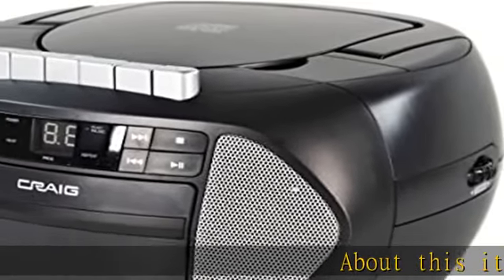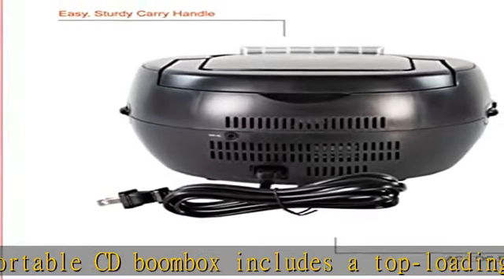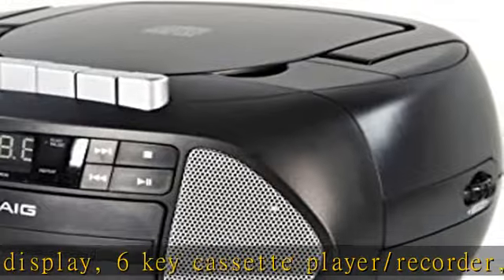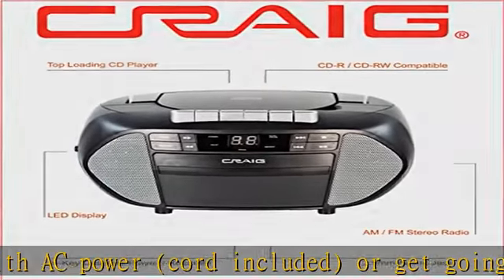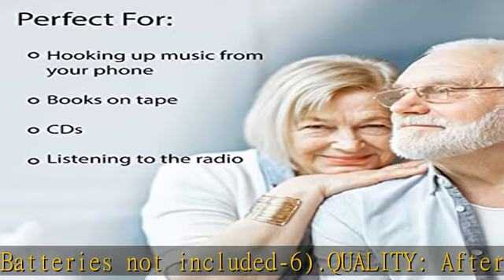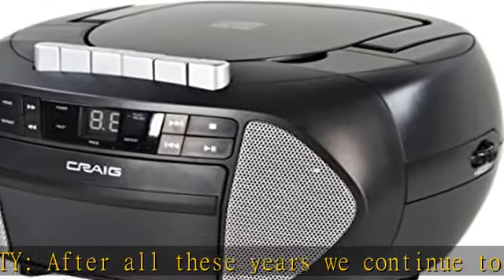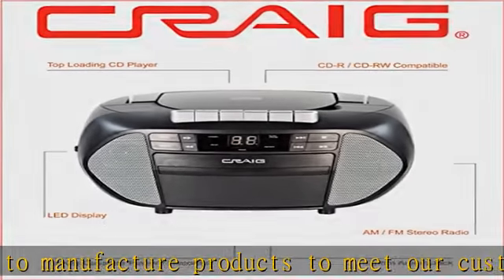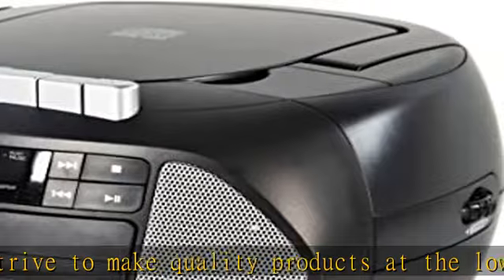Craig CD6951-SL Portable Top-Loading CD Boombox with AM/FM Stereo Radio and Cassette Player/Recorde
Craig CD6951-SL Portable Top-Loading CD Boombox with AM/FM Stereo Radio and Cassette Player/Recorder in Black and Silver | 6 Key Cassette Player/Recorder | LED Display |